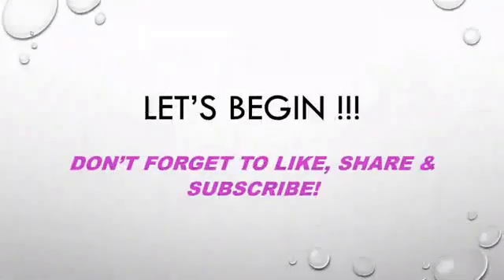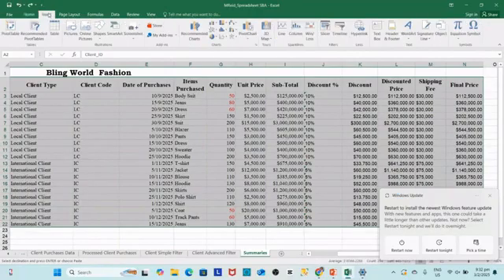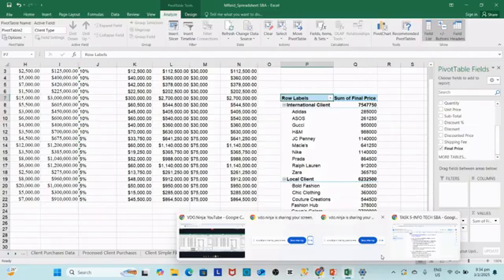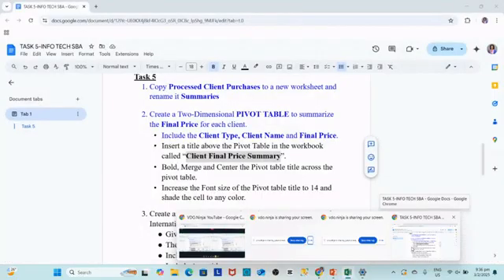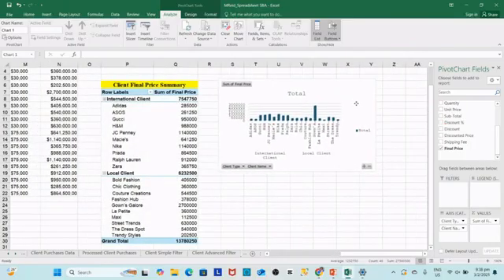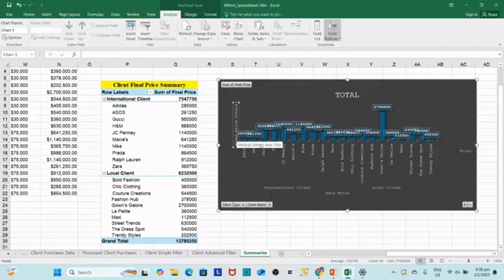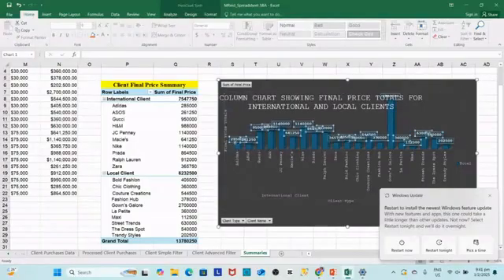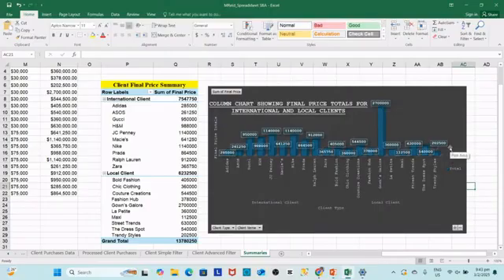Info Technology SBA 2025| Spreadsheet| Task 5 | Pivot Table | Column Chart| Detailed with Miss Reid